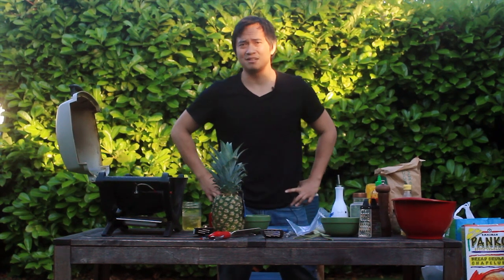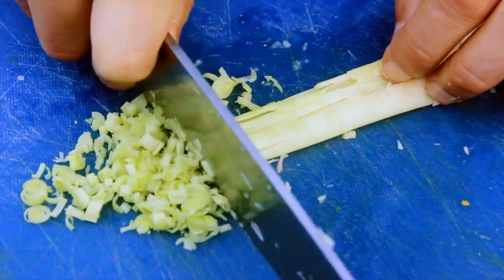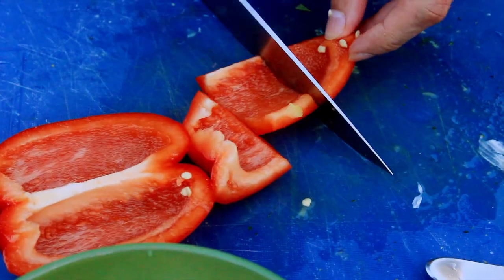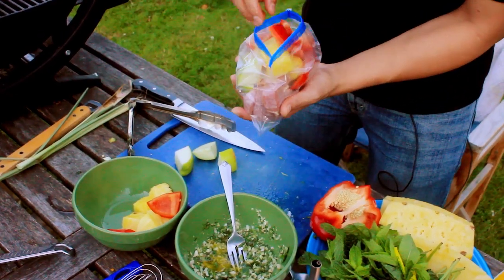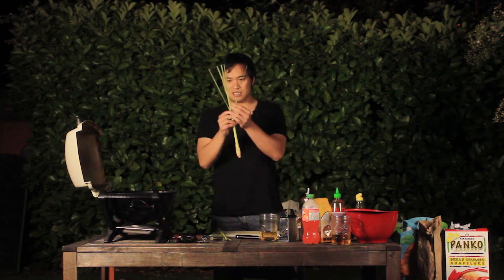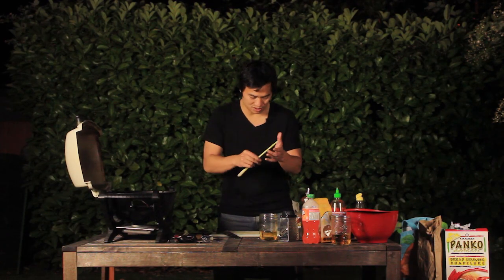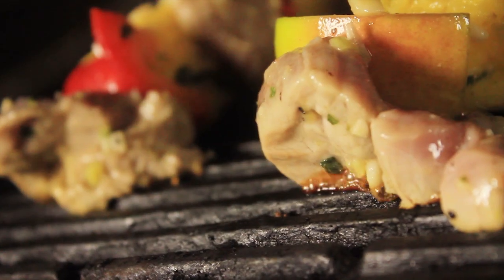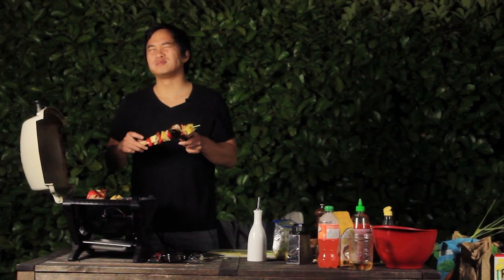Lemongrass Pork Skewers - Latechow: Episode 47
Show us YOUR Latechow - send us a pic, let's see what you made.

-- Ingredients
Marinade:
Garlic
Lemongrass (chopped)
Olive Oil
Salt
Pepper
Mint
Brown Sugar

Skewers:
Pineapple
Red Bell Pepper
Apple
Pork Tenderloin
Lemongrass Stalks

--Credits
Phan Wiantrakoon
Josh Riley

Blood Red Sky
Jiri

--Special Thanks:
Our Families - For your love and support